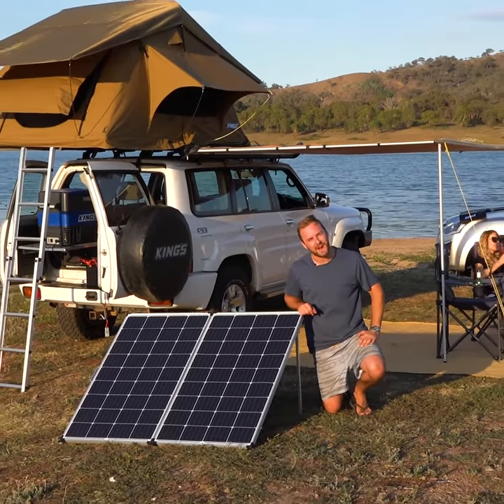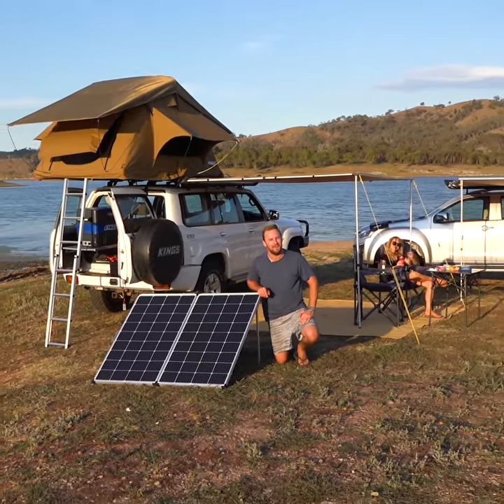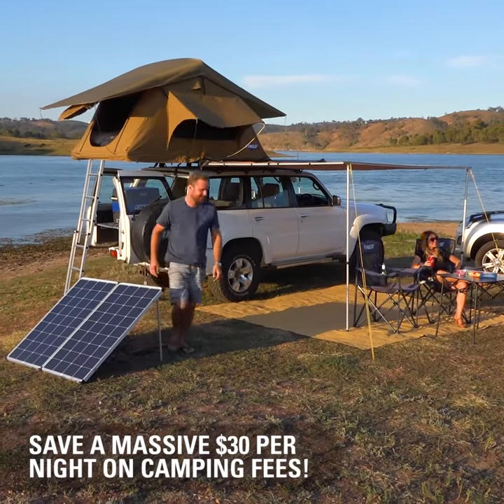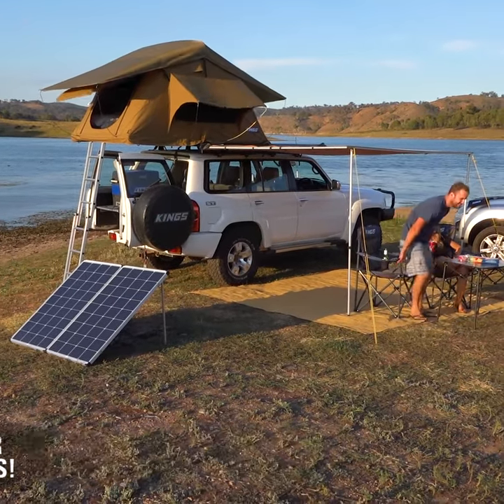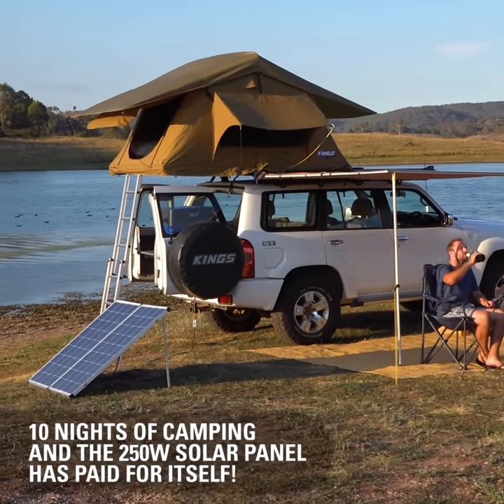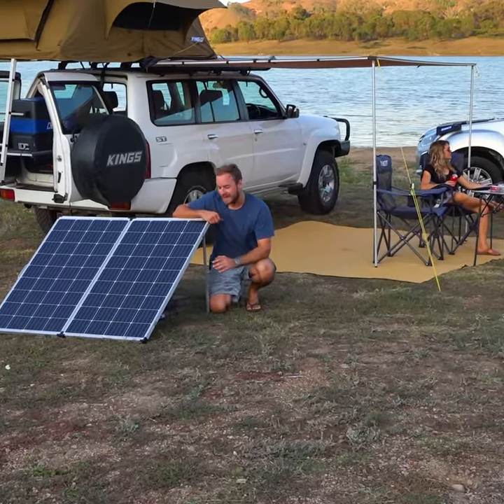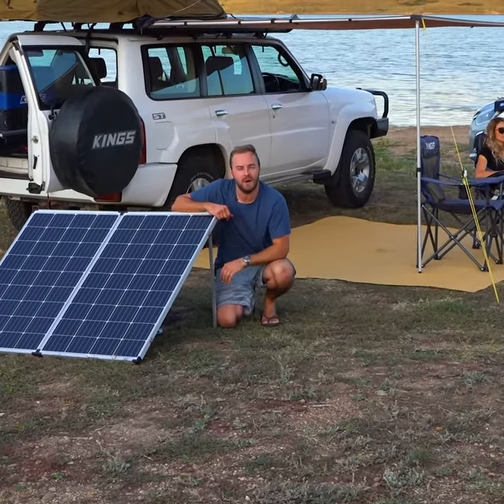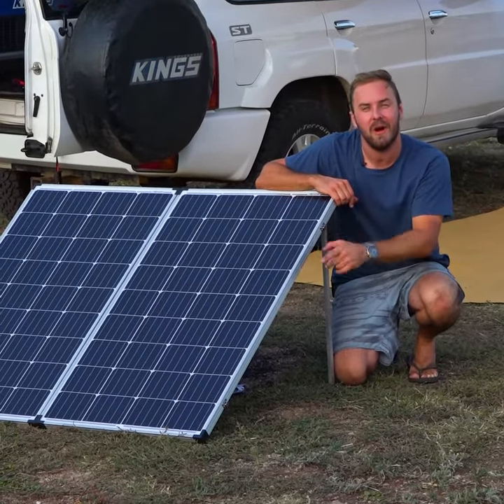Never pay for a campsite again!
• Twin folding 125w monocrystalline panels
• High efficiency MPPT solar controller included
• Includes 5m of extension cable